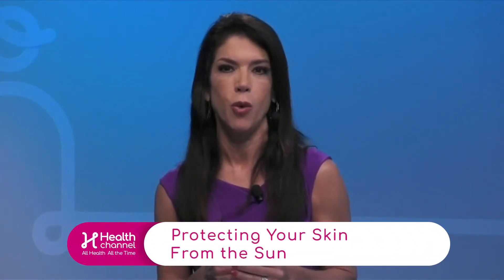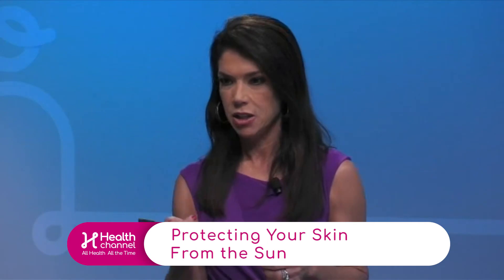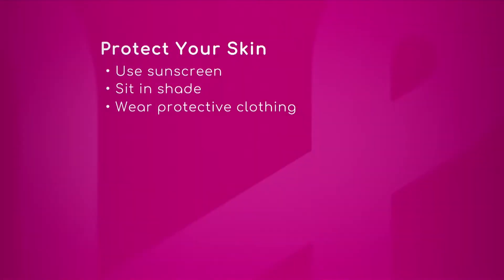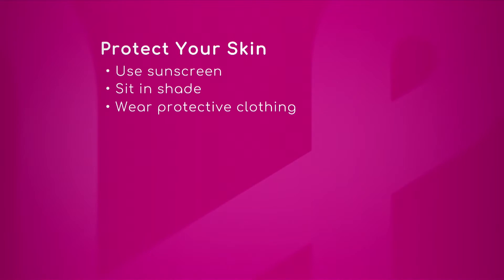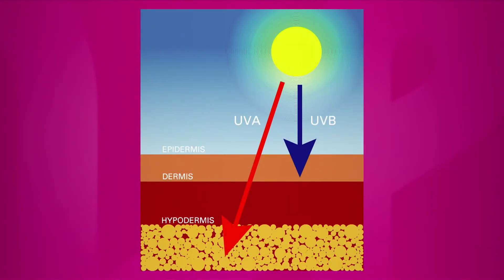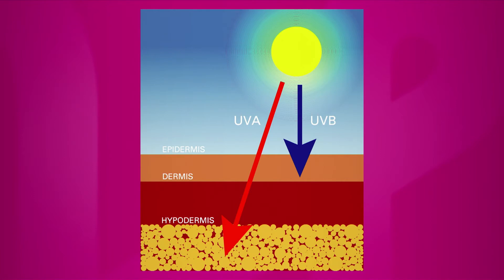Protecting your Skin from the Sun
If you work outside you can protect your skin using sunscreen, sitting in shade and wearing protective clothing.

Michelle Brewster, Internal Medicine Physician with Baptist Health South Florida, says all of them are important to prevent sunburn.

She explains there are two different solar lights, UVA and UVB. The UVA penetrates through the skin, which has three layers (epidermis, dermis and hypodermis), it goes deeper than the UVB, which only penetrates the top layer, the epidermis.

Brewster highlights both of them can cause skin cancer.